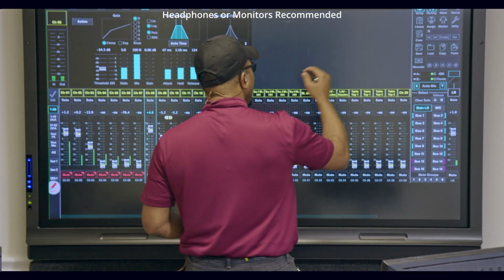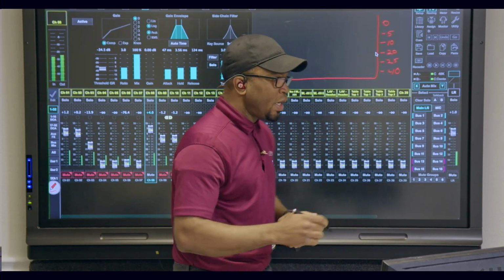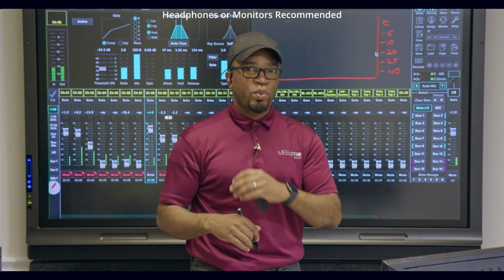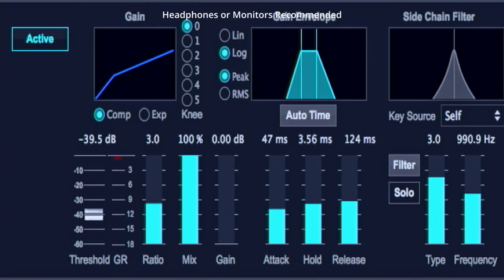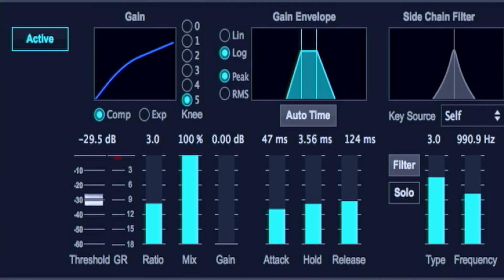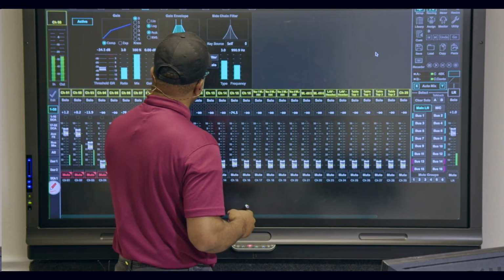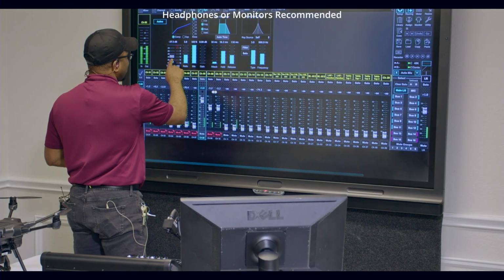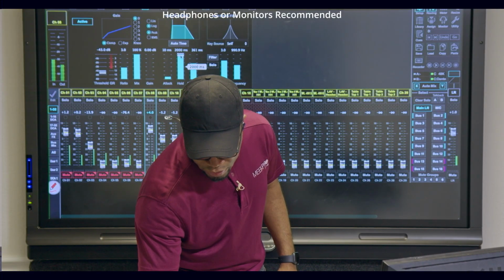Audio Compression 101 : Quick Tutorial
Unlock the secrets of audio compression with this tutorial focused on understanding compression controls. You'll learn how to effectively use threshold, ratio, attack, and release to achieve the perfect sound. Whether you're a beginner or an experienced audio engineer, this video offers practical insights to enhance your mixing skills.

Timothy Meekins uses:
Alclair Electro Six in-ear monitors
Tannoy Gold 8 Studio monitors
Midas M32R
Blackmagic Pocket 6k cameras
Marshall CV-502M POV Camera
Shure ULXD4Q Wireless Microphone System
Smart Technologies Touchscreen
Audrnate DANTE
Motu 896
Mackie DLZ Creator